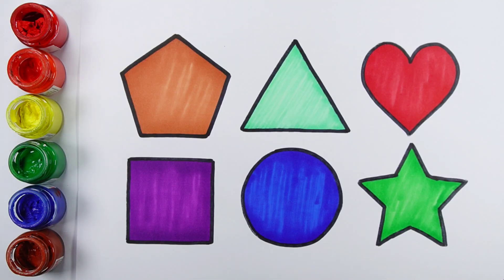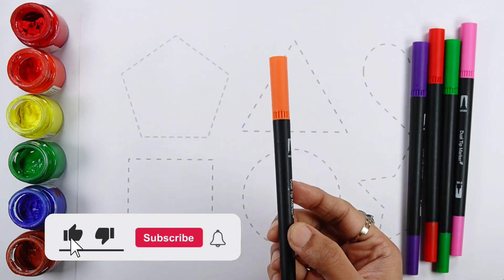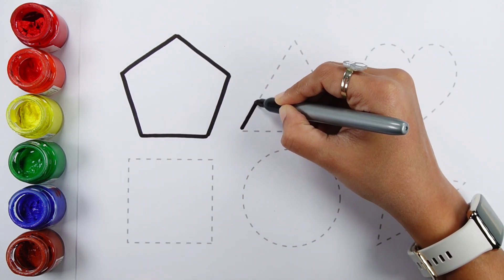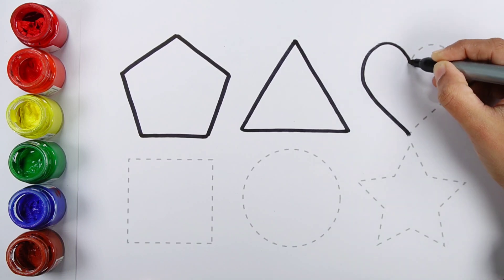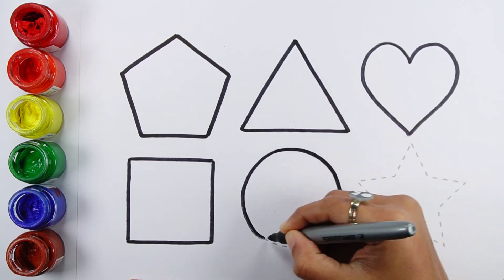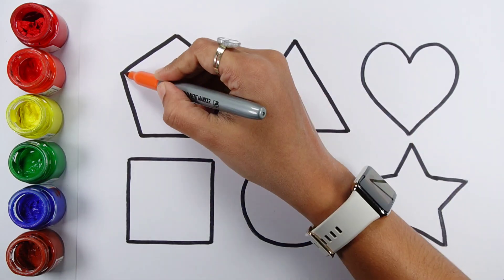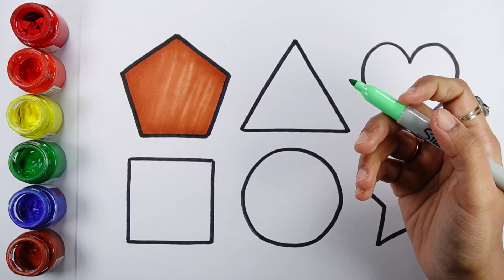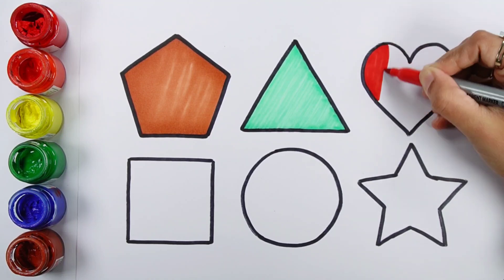Learn Shapes, colors for kids | Shapes drawing, Colours song, Preschool Learning videos for Toddlers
red
orange
yellow
green
blue
purple
pink

decagon
nonagon
semicircle
arrow
Triangle
circle
heart
star
Pentagon
square
shapes
rhombus
parallelogram
trapezoid
heptagon
octagon

learn numbers
learn colors